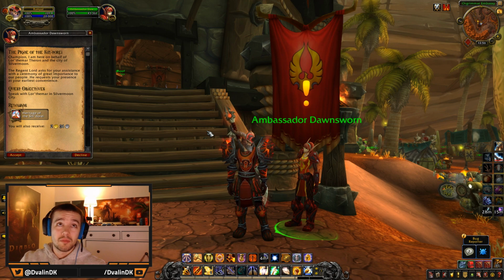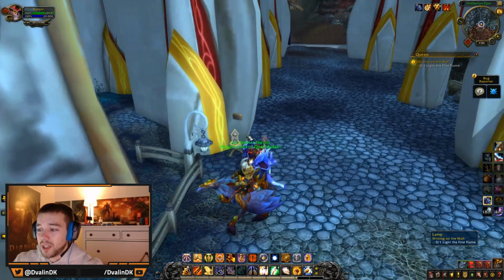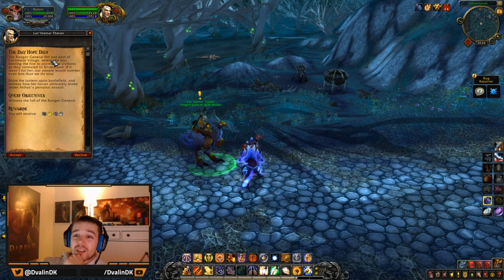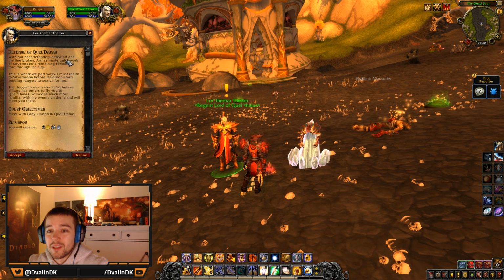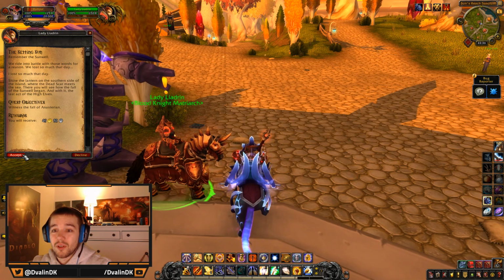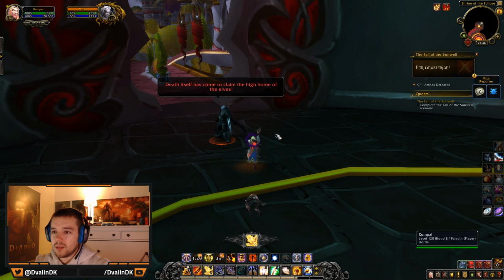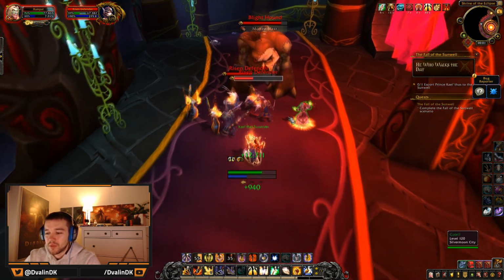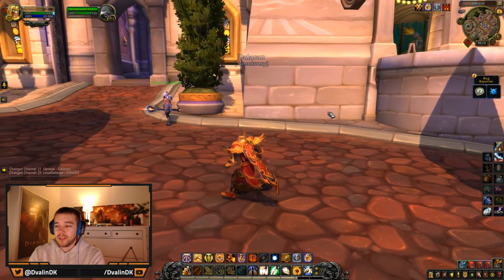Blood Elf Heritage Armor Questline | Patch 8.1 PTR | World of Warcraft Battle For Azeroth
Hi Everyone! - Heres a Guide/Showing how to get the Blood Elf Heritage Amor!, So if you play Blood Elf + Exalted with your Faction, then you can grab it! - Watch the movie and learn how to get it!.